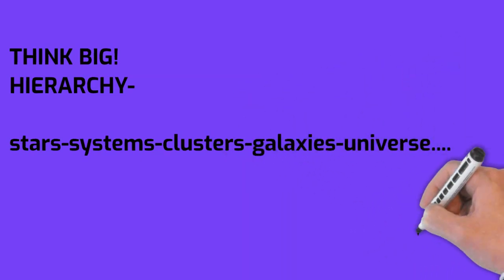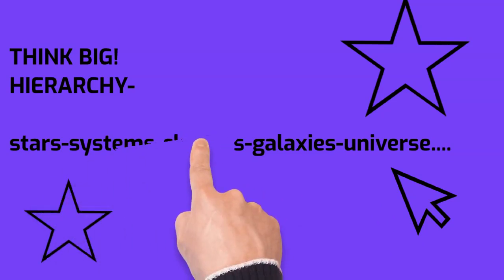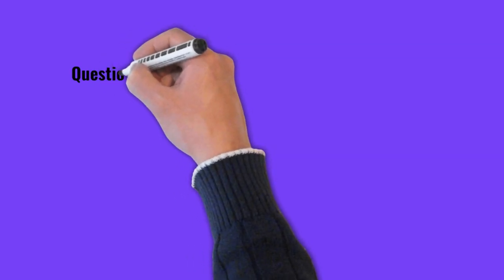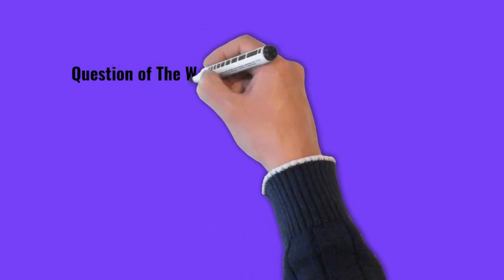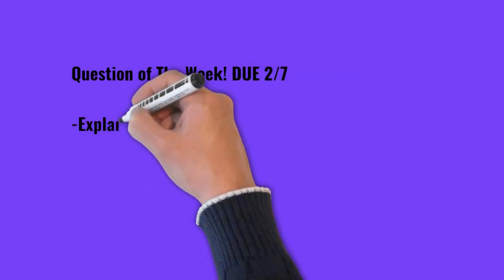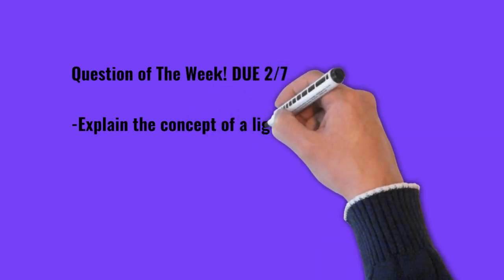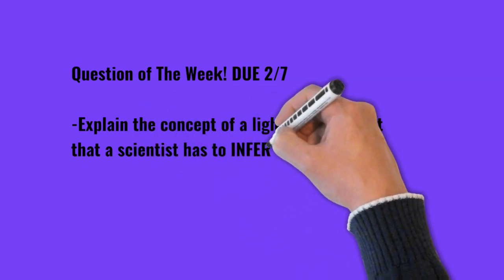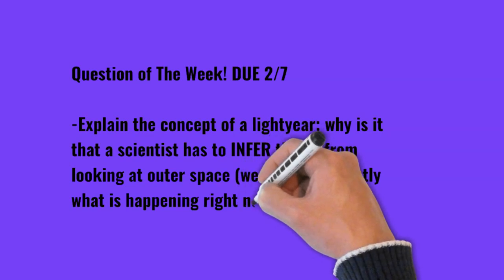Space! Review 8th Grade Earth Science Standards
8th Florida Earth/SPACE standards